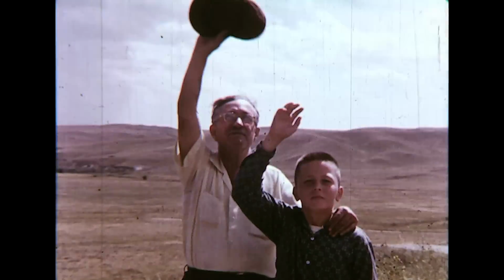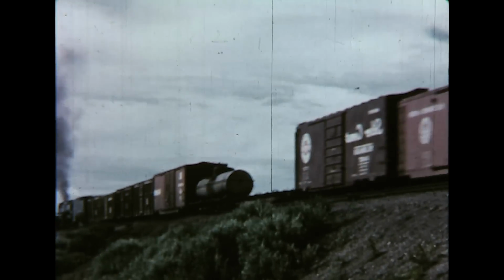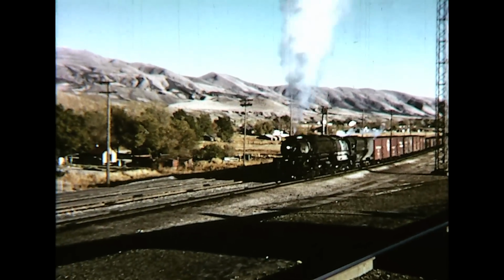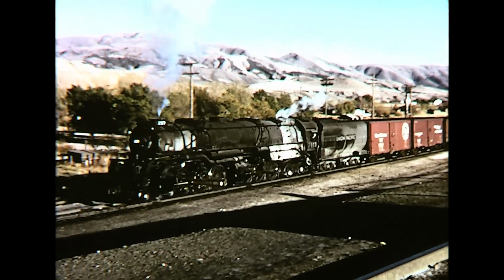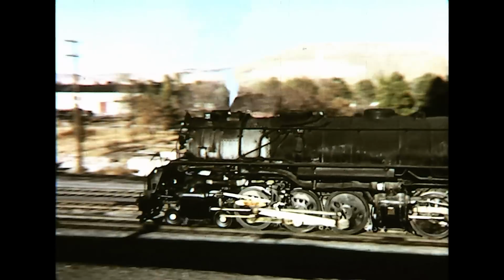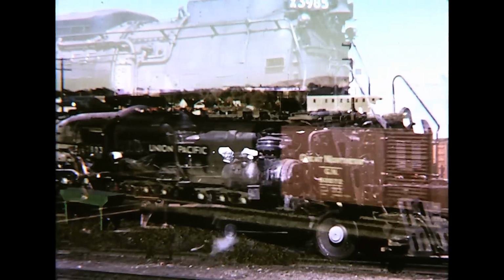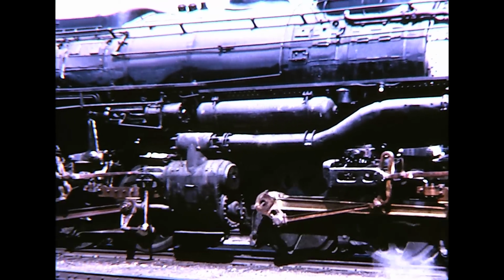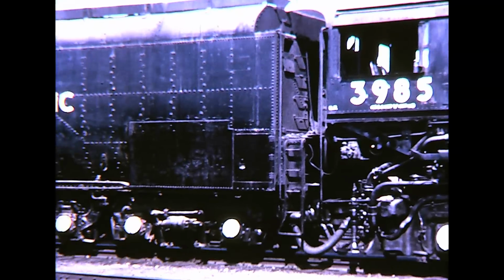Last Of The Giant Locomotives (1950s Film)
Also available in our Package called Railroad Promos vol-1

(1950s) Story of the 4000 class Union Pacific Big Boys. A parade of Locomotives when Steam was King.
23 Minutes--Dolby Digital 2.0 Stereo